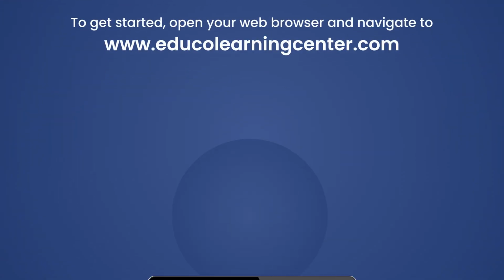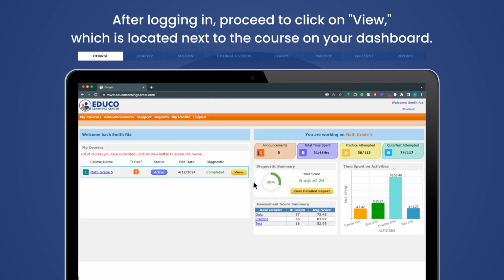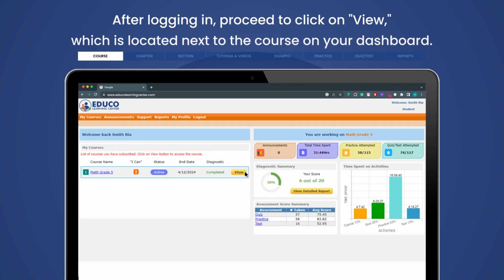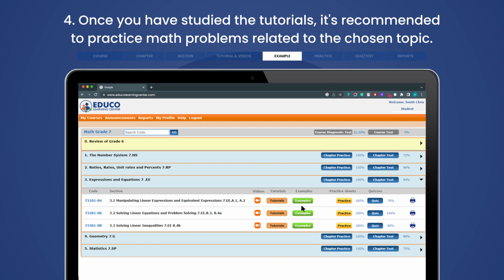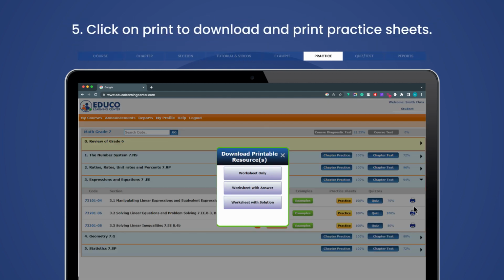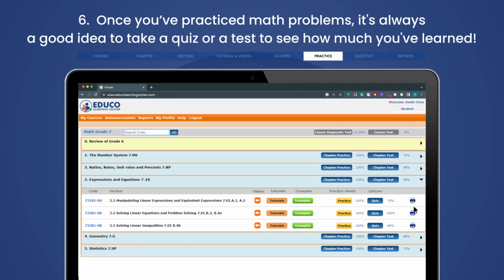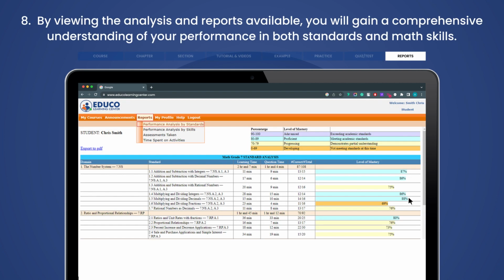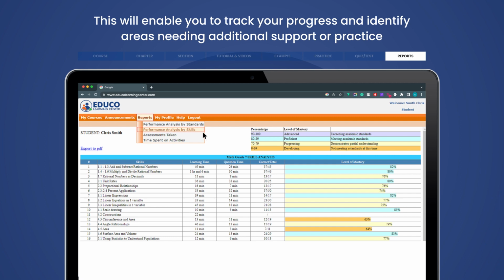Course Page Navigation Grades 6 to 12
Welcome to this instructional video, where we will guide you on easily accessing tutorials, videos, practice exercises, learning resources, quizzes, tests, and reports for your grade 6 to 12 course.